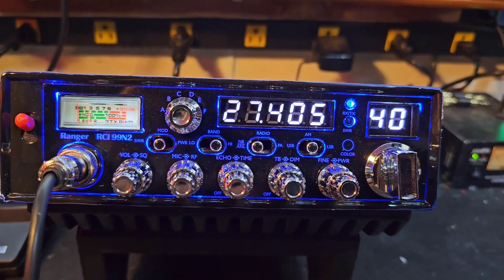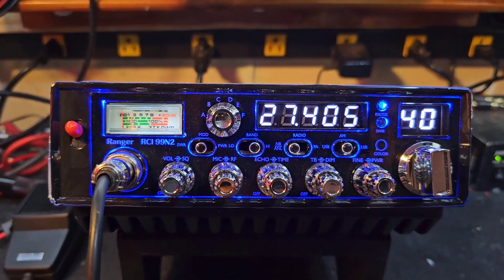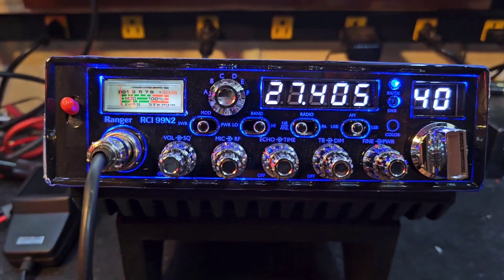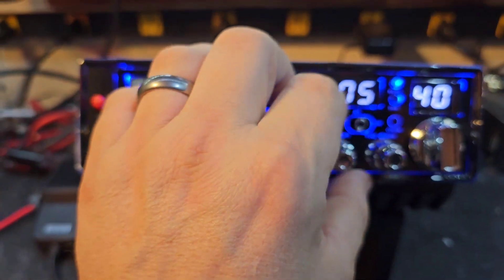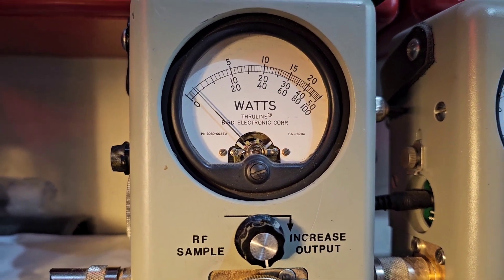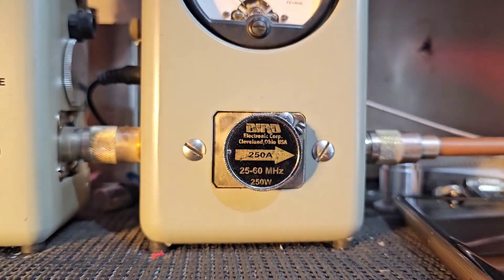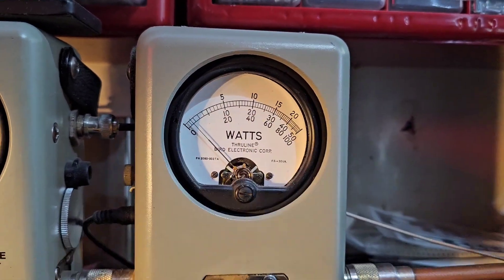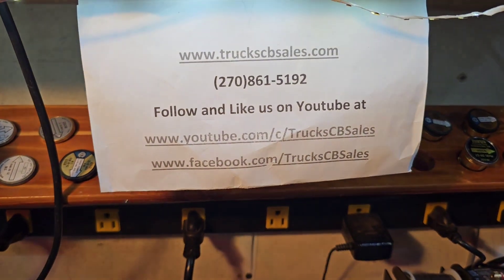Ranger RCI 99N2 tune up report for Tony in SC from truckscbsales.com